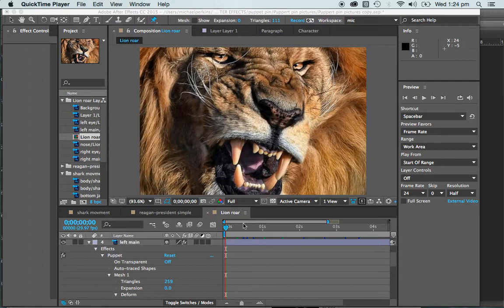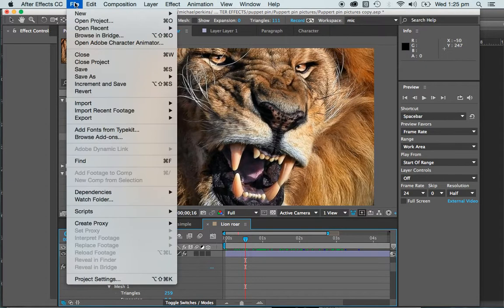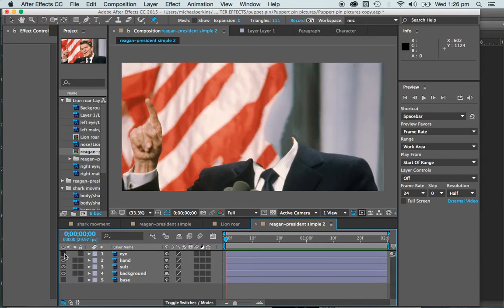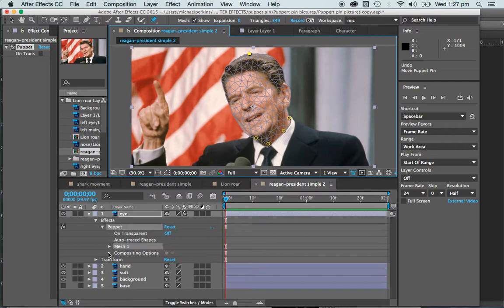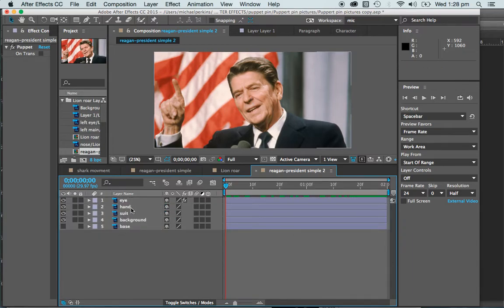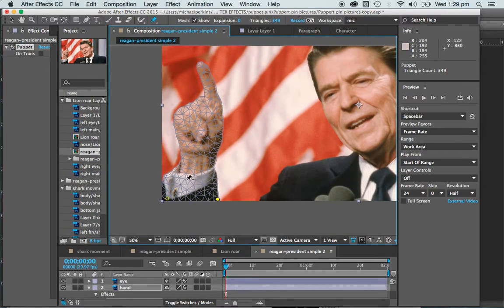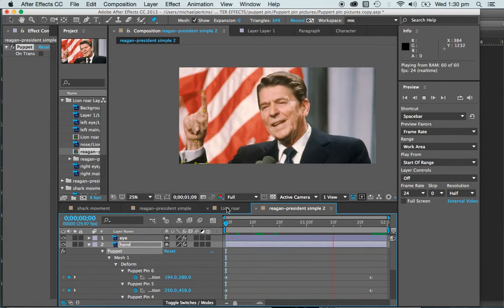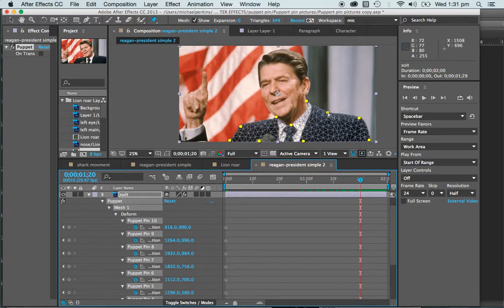AfterEffects puppet pin